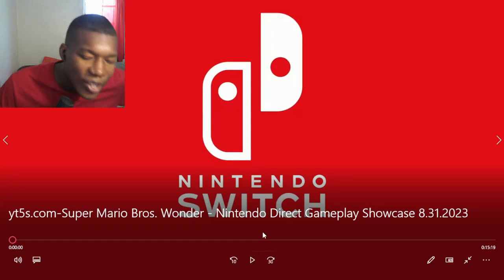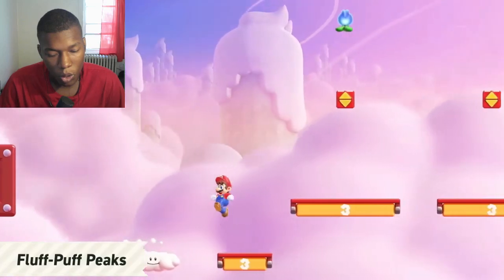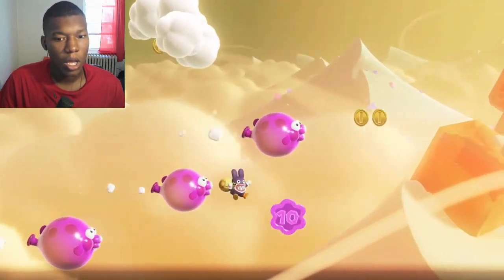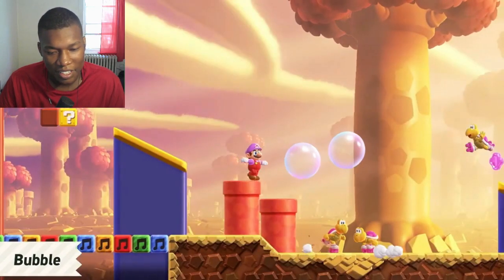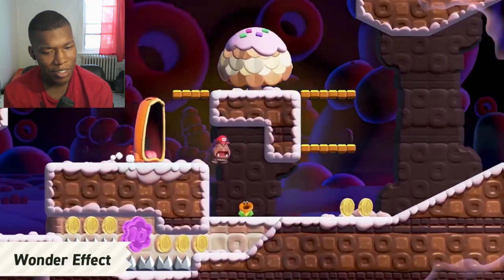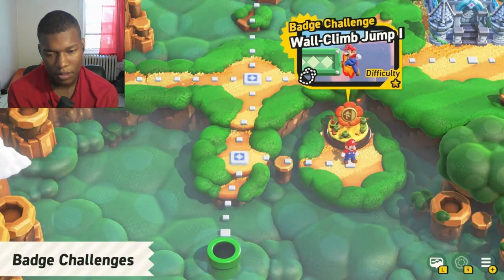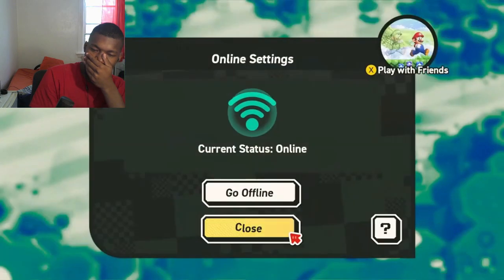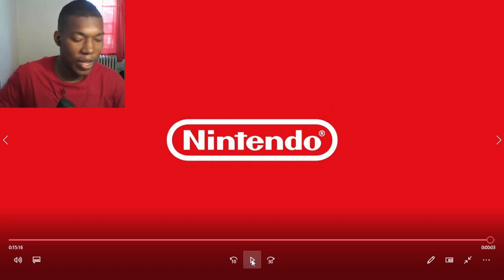Super Mario Bros. Wonder Direct 8.31.2023 REACTION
Super Mario Bros. Wonder Direct 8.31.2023
nintendo,game,gameplay,fun,video game,adventure,play,switch,nintendo switch